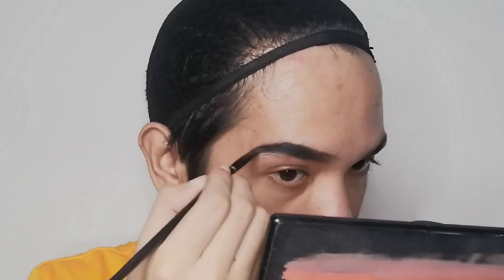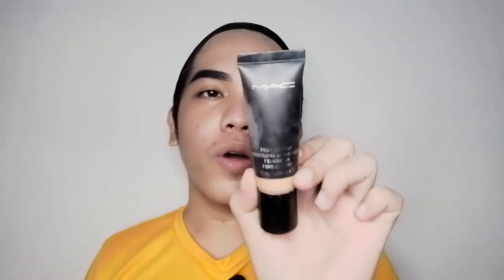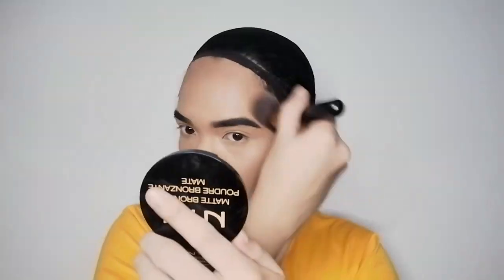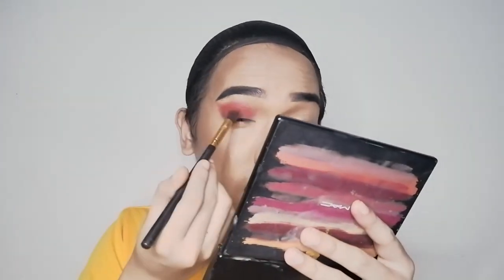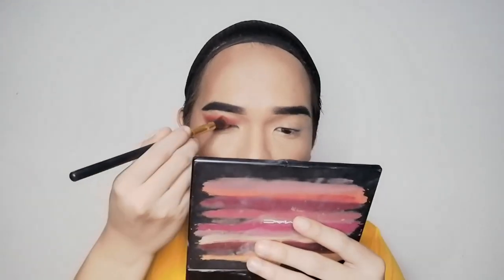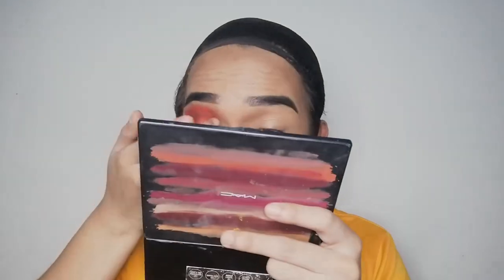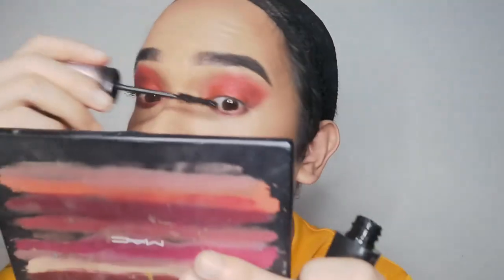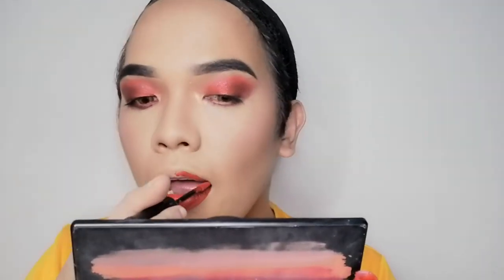RED GLAM MAKEUP TUTORIAL | Male to Female Transformation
Thank you Gorgeous for visiting to my channel. I hope you enjoy watching this video.

Its my pleasure to see your comments and suggestions in every video that i post.